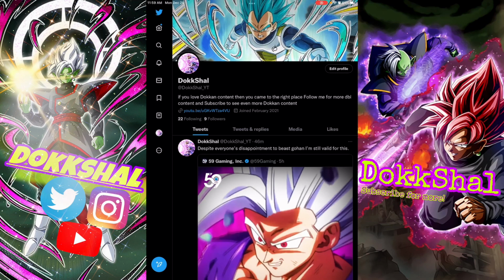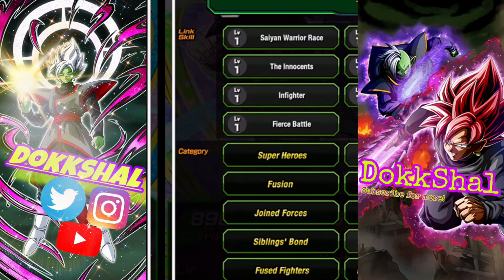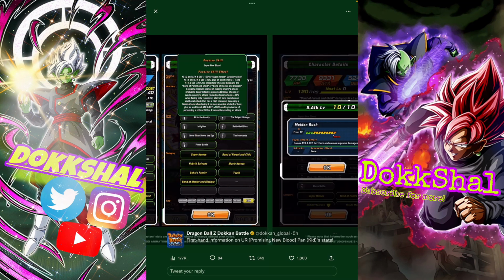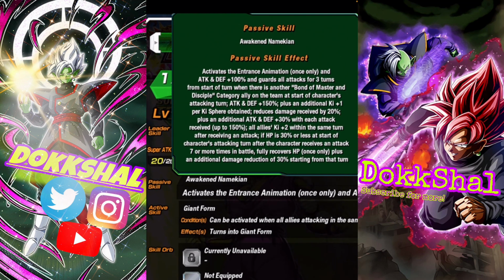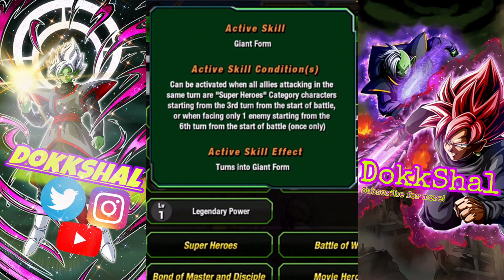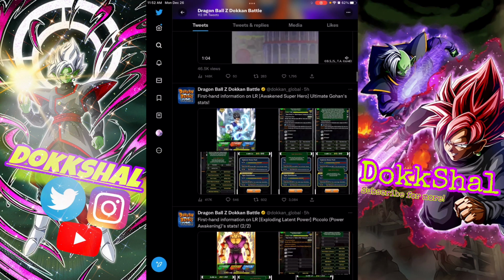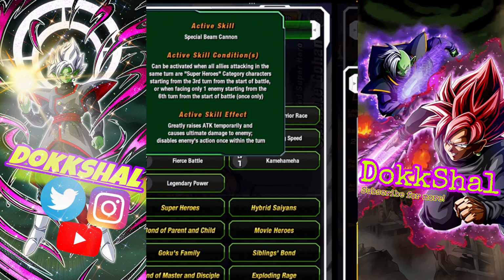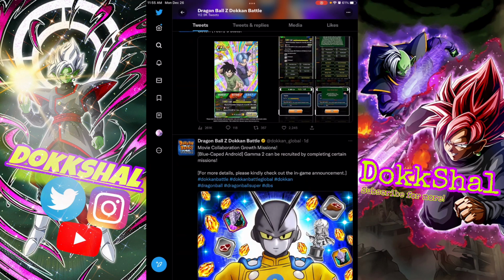Reviewing Kits! For the upcoming Units!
Follow me in other Social Media Platforms!